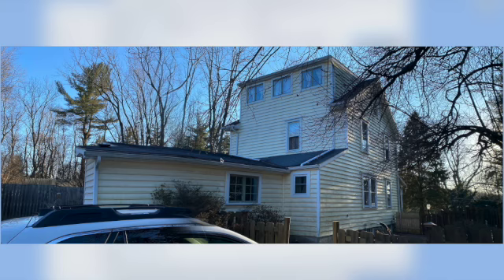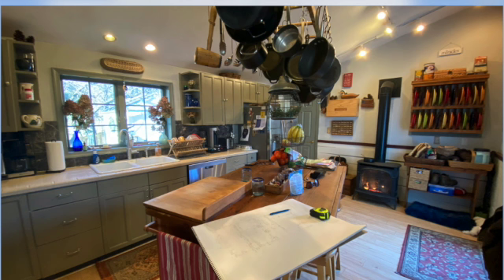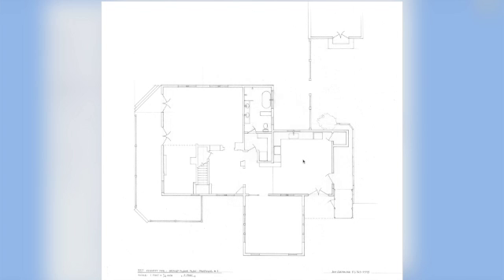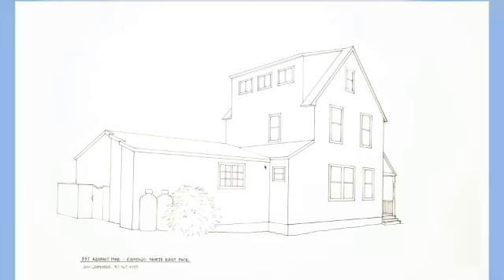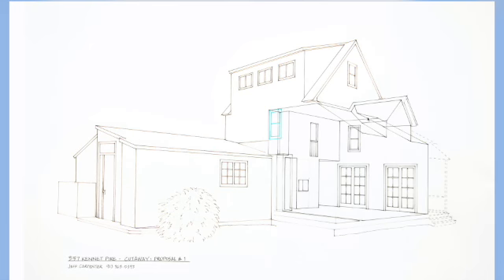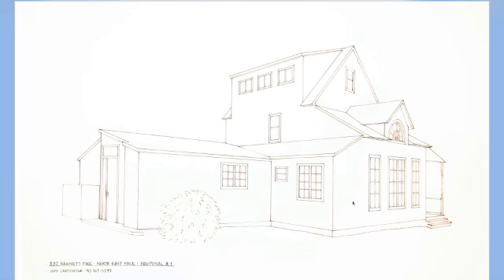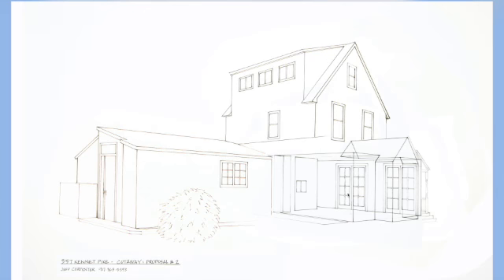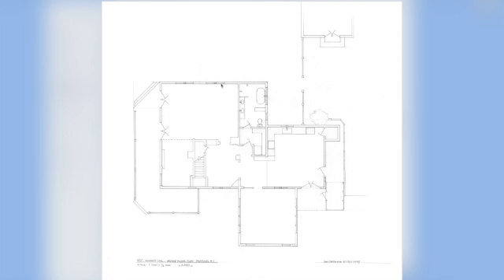Design Presentation video - 337 Kennett Pike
a presentation of the design for renovations